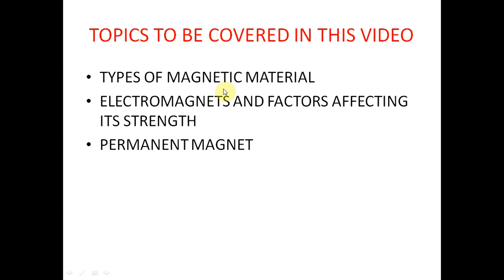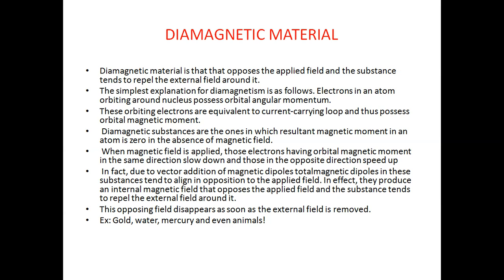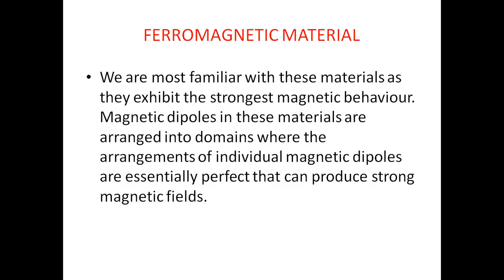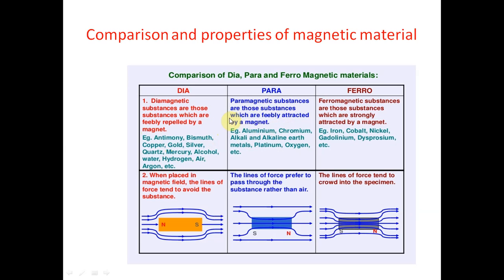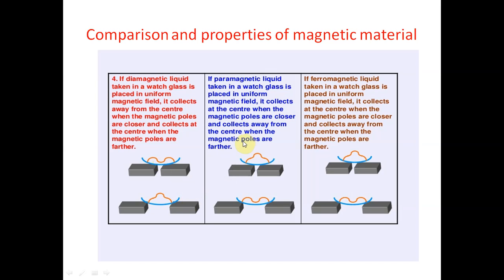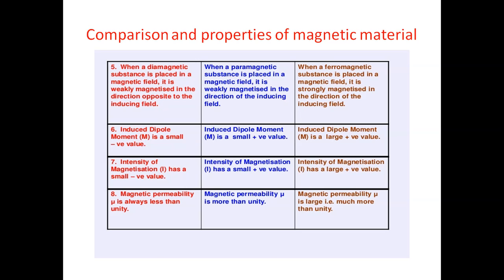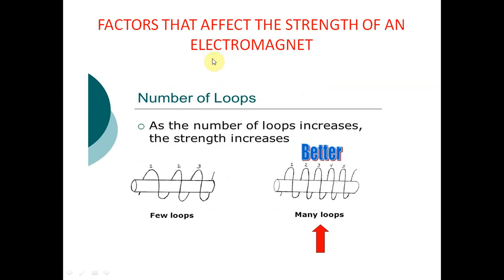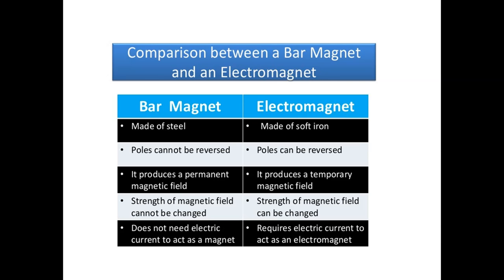CLASSIFICATION OF MAGNETIC MATERIAL AND ELECTROMAGNET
This video is very useful for students of class XII.
This video explains different types of magnetic material, difference and their properties. Electromagnet and permanent magnet.